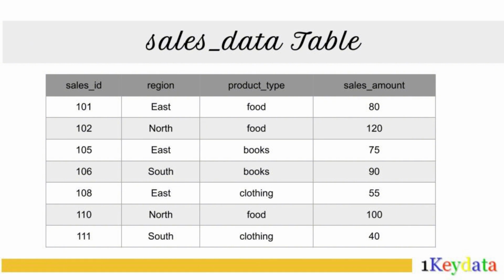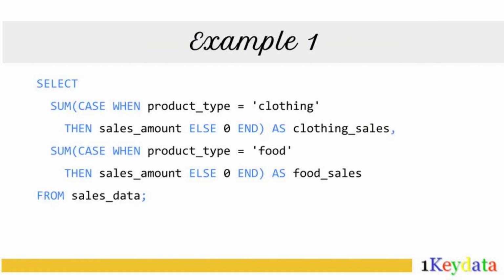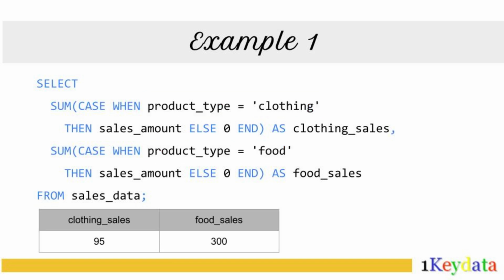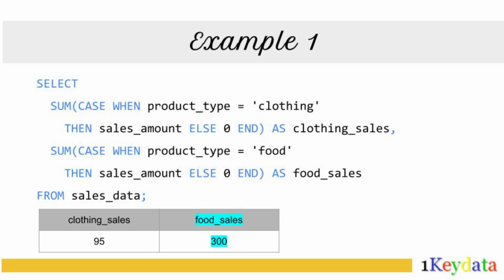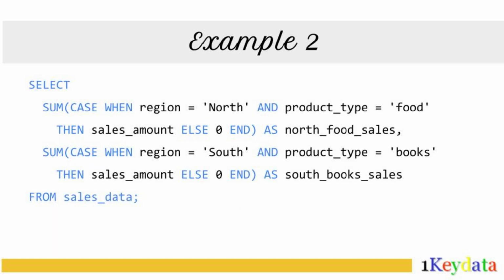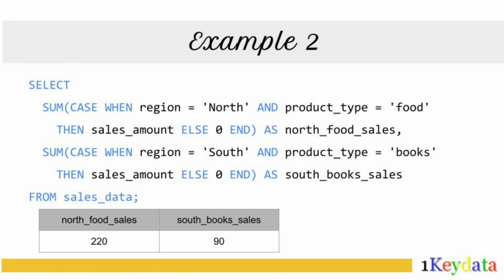2-Minute SQL Tips: Conditional Aggregation Using Case When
Unlock the power of conditional aggregation in SQL! In this video, we explore how to use CASE WHEN to calculate totals based on specific conditions in your data. Whether you're analyzing sales by product type or filtering data for multiple scenarios, conditional aggregation helps you extract precise insights.

📌 Topics covered: SQL CASE WHEN, Conditional Aggregation